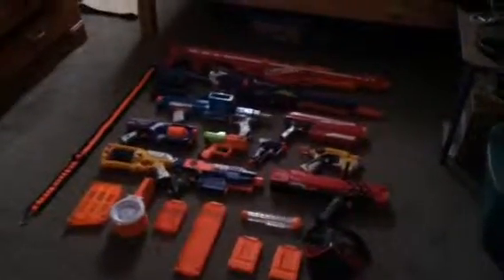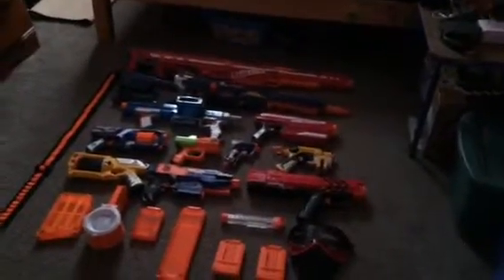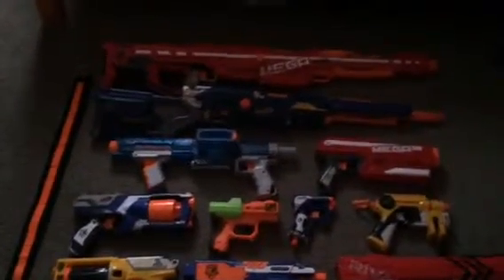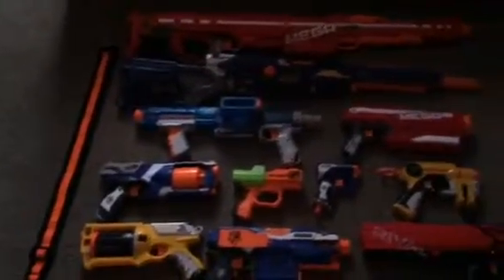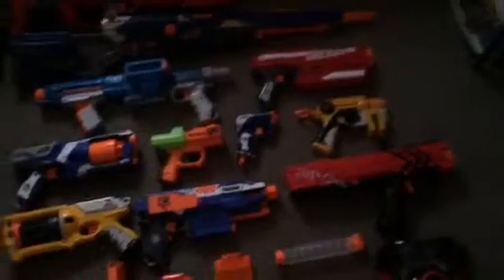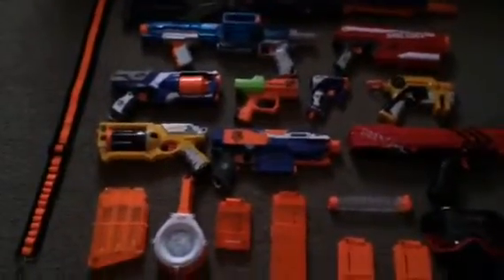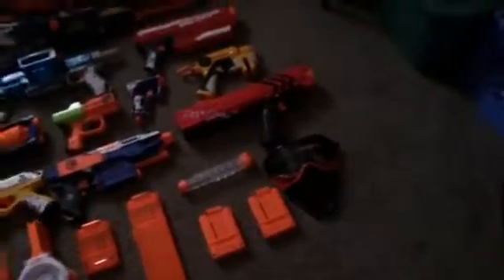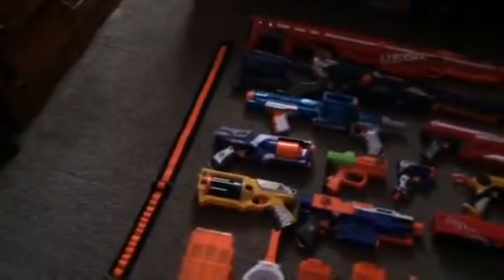Nerf Collection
This is my Nerf collection
Centurion
Long strike CS-6
Rampage CS-25
Magnus
Strongarm
Ricochet
Triad EX-3
Nite Finder EX-3
Maverick Rev-6
Stryfe
Apollo XV-700
2 N strike 6 dart clips
1 Elite 6 dart clip
1 Elite 18 dart clip
1 Mega Elite 6 dart clip
1 Elite 25 dart drum/clip
1 Rival 7 round clip
1 Rival Mask
1N strike ammo/clip belt
Sorry for the long description :)